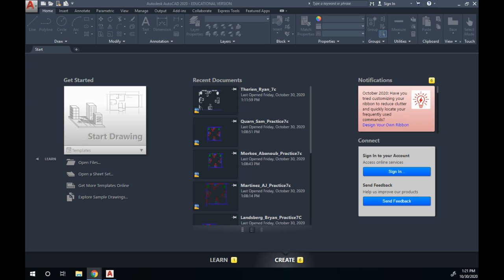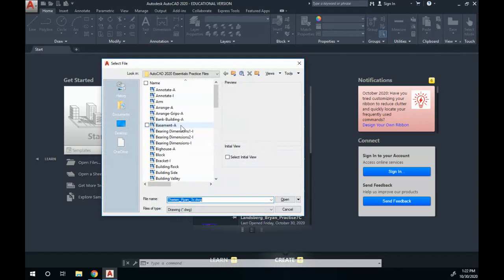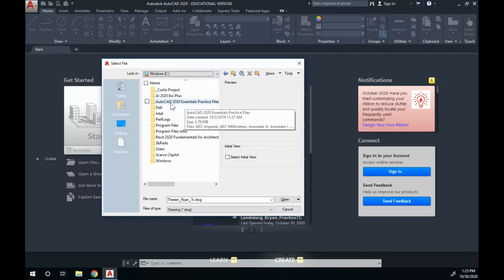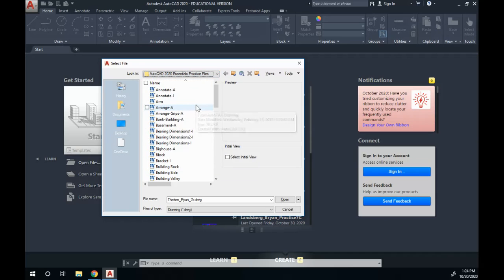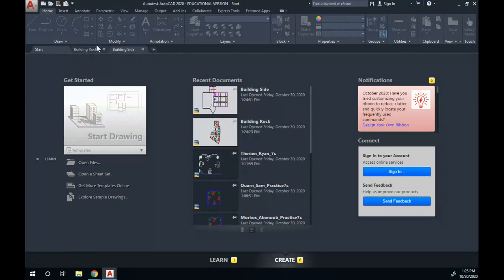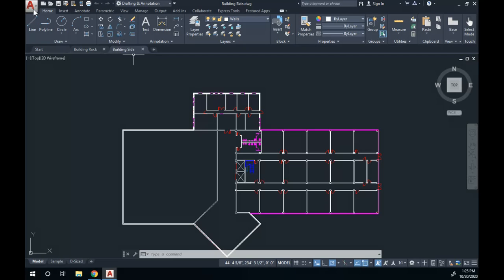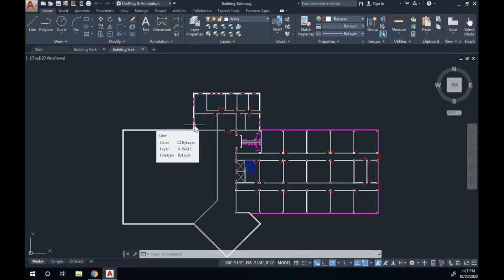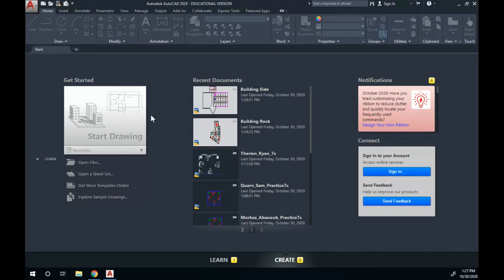AutoCAD 2020 - Practice 1a Tutorial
Ascent AutoCAD 2020 Essentials (Mixed Units) 1st edition
Practice 1a Opening a Drawing

This video was made for the students in my Principles of CAD class.  It is a tutorial guide to help complete the practice and project files found in the Ascent AutoCAD 2020 Essentials Textbook.  Access to the practice files can only be downloaded with the purchase of the textbook through Ascent.

A big thank you to Ascent!  I find their textbooks to be the best on the market when it comes to learning the Autodesk AutoCAD software.